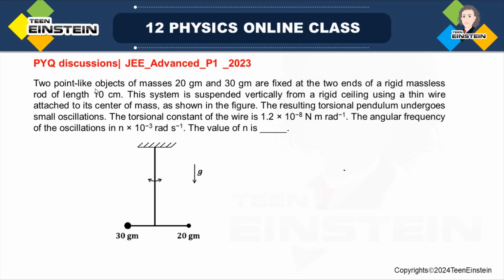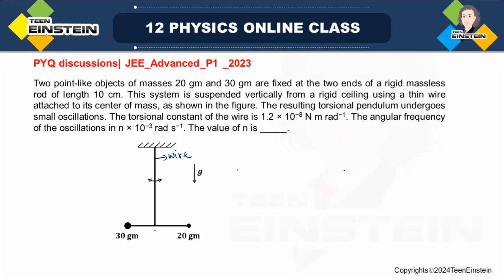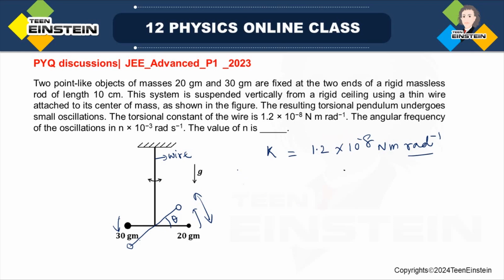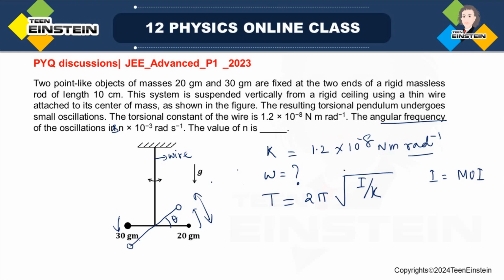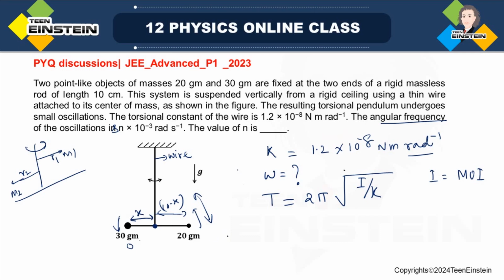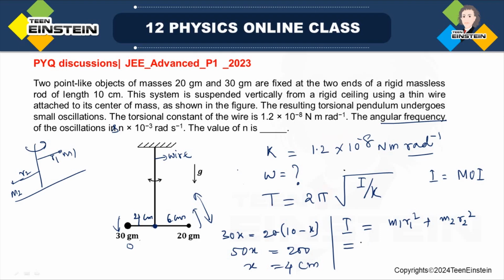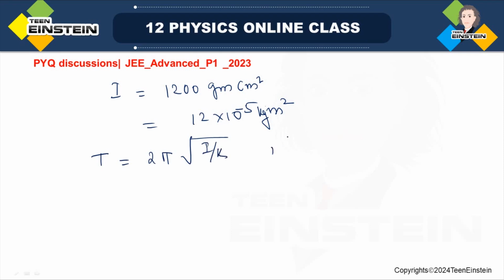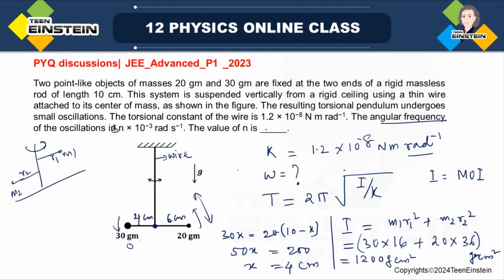TeenEinstein | physics | JEE Mains 2023 pyq with solution | pvq solved question | pyq discussion| 13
Two point-like objects of masses 20 gm and 30 gm are fixed at the two ends of a rigid massless rod of length 10 cm. This system is suspended vertically from a rigid ceiling using a thin wire attached to its center of mass, as shown in the figure. The resulting torsional pendulum undergoes small oscillations. The torsional constant of the wire is 1.2 × 10−8 N m rad−1. The angular frequency of the oscillations in n × 10−3 rad s−1. The value of n is _____.
jee exams
ap-physics
stem tutoring
jee institute
jee institutes
jee exam preparation
jee main